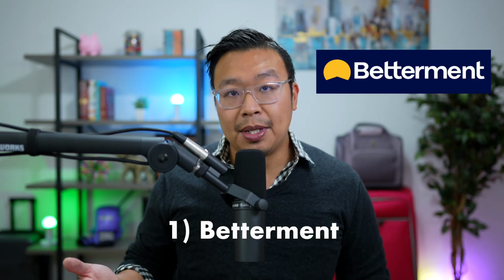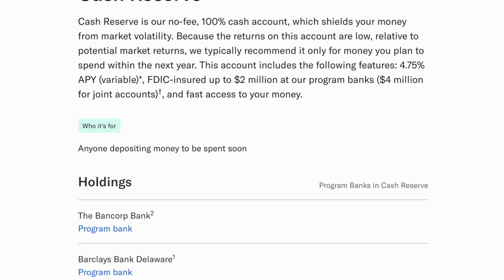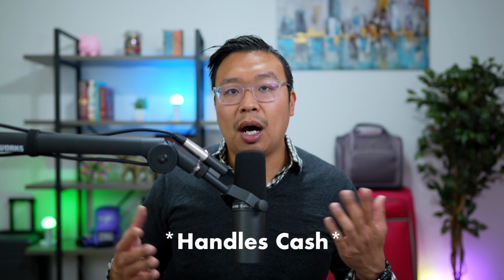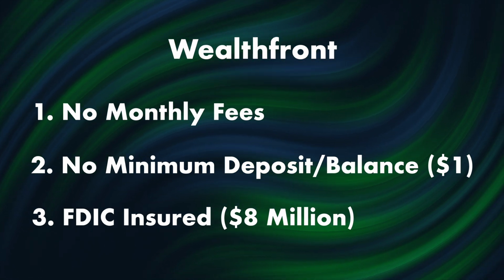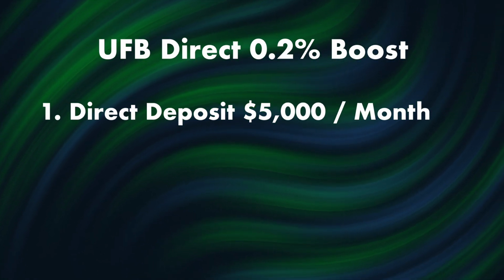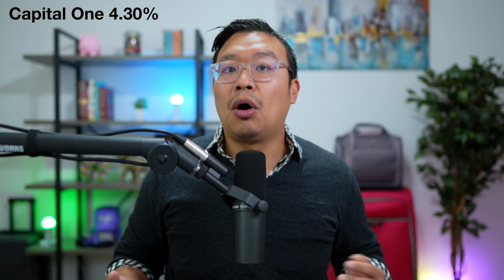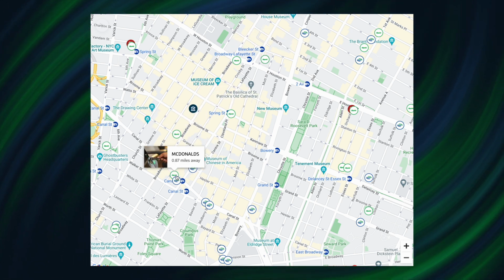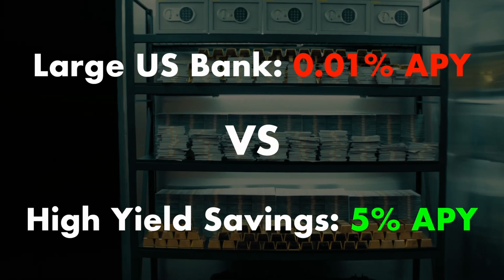The 5 BEST Bank Accounts (HYSA 5.4% Interest)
A high yield savings or cash reserves account provides a 5%+ interest return vs a traditional brick and mortar large US bank which provides a 0.01% interest in their savings accounts. Here we explore the very best bank accounts in a current high interest environment to take advantage of.

00:00 Begin here
00:43 Betterment
01:41 Western Alliance Bank
02:22 Useful Utility Banks (Schwab & Chase)
03:09 Wealthfront
03:50 UFB Direct
04:32 Honorable Mentions (AMEX & Capital One)
05:28 Popular Direct
06:35 Savings Account In The Future